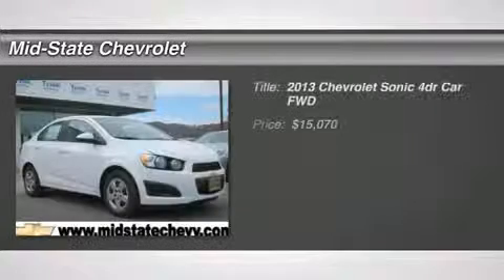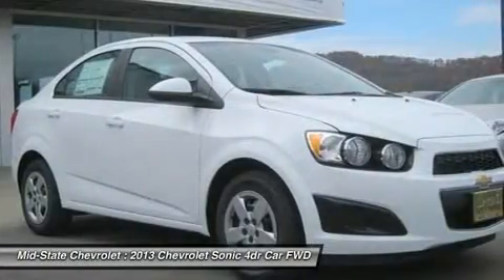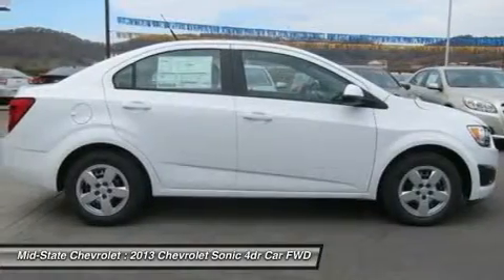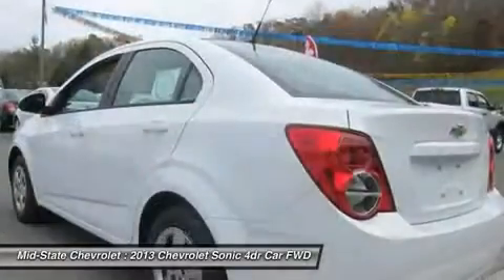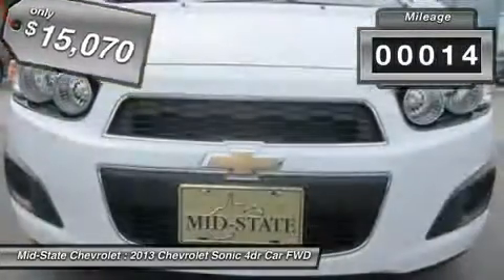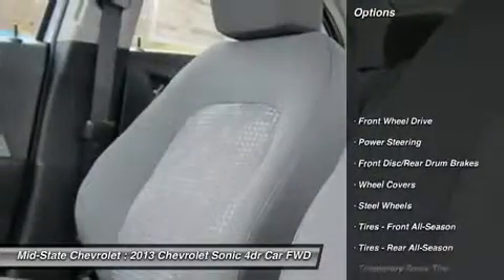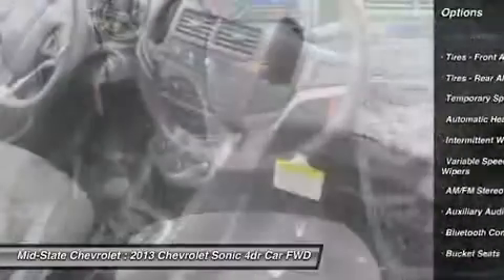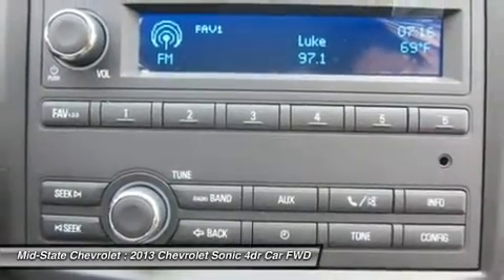2013 CHEVROLET SONIC Sutton, WV 50014545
2013 CHEVROLET SONIC Sutton, WV
Stock# 50014545
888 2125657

Mid-State Chevrolet
1947 Sutton Lane

Don't miss this 2013 Chevrolet Sonic. It's equipped with Manual transmission and features a Summit White exterior. With 14 miles, you'll want to take this car home. Make a great choice today.